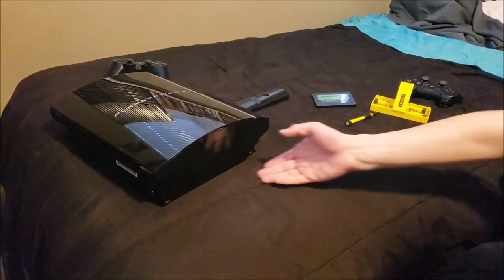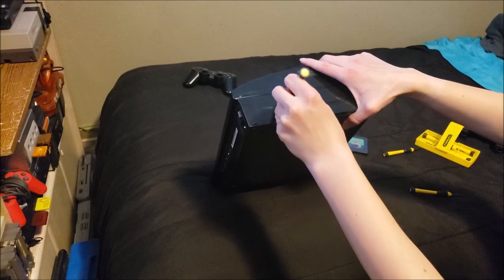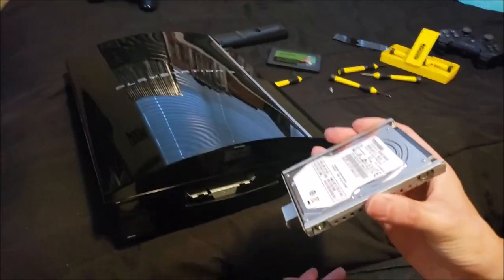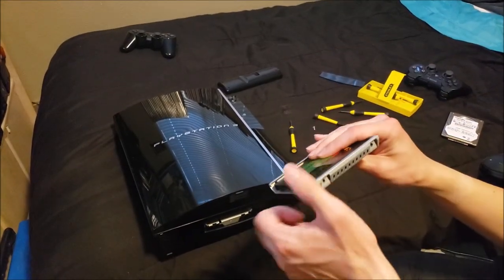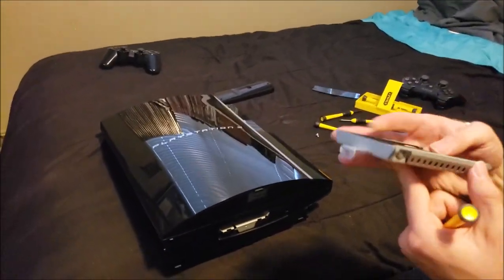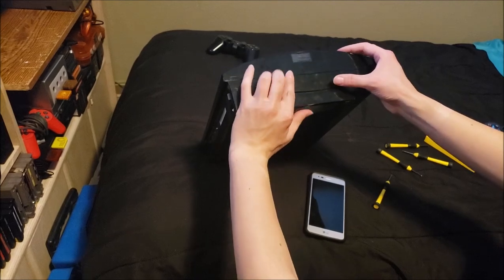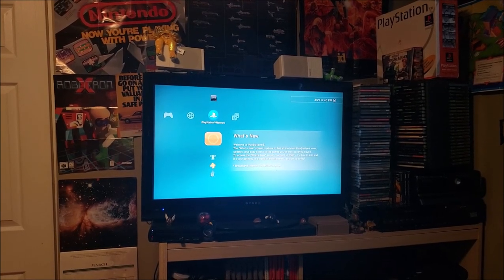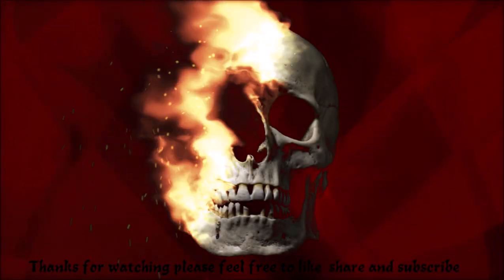Installing A SSD On A Fat PS3